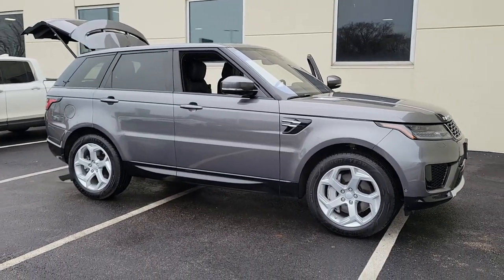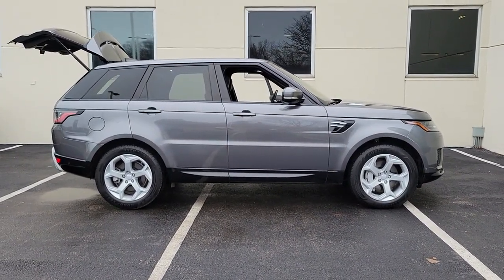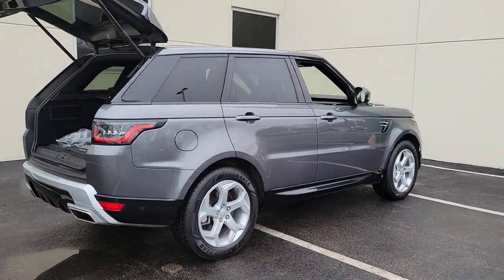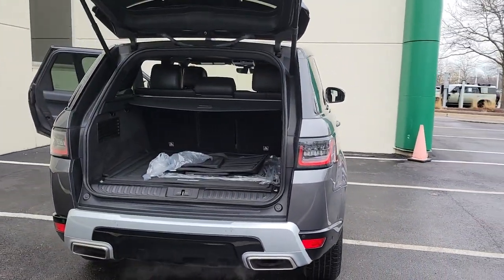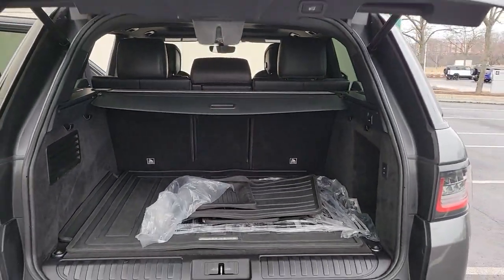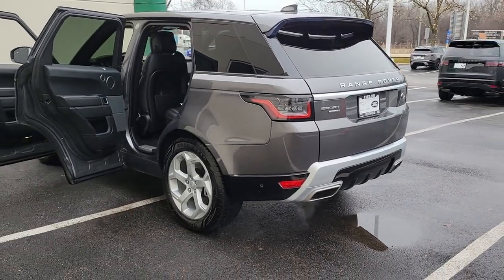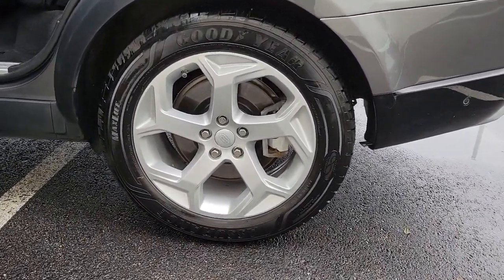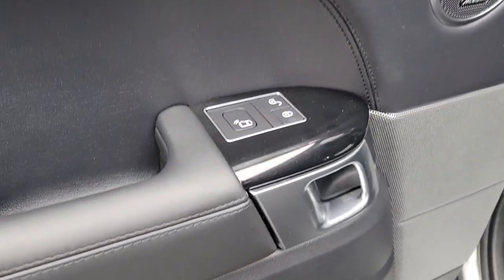2018 Land Rover Range Rover Sport Chicago, Highland Park, Deerfield, Northbrook, Glenview IL L22091A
Corris Gray Metallic Used 2018 Land Rover Range Rover Sport HSE available in Northfield, IL at Jaguar Land Rover Northfield. Servicing the Chicago, Highland Park, Deerfield, Northbrook, Glenview, IL area.
2018 Land Rover Range Rover Sport HSE - Stock#: L22091A

Immaculate Condition! FACTORY CERTIFIED! Only 35K Miles! Climate Comfort Pack! Drive Pro Pack! Premium heated and ventilated leather seats, heated windshield, heated steering wheel, power sliding panoramic moonroof / sunroof, premium Meridian surround sound audio system, premium touch screen display with Apple car-play and Google Android auto-play, front console refrigerator, Blind spot monitoring, Adaptive cruise control, Lane keep assist, keyless entry, Bluetooth, hands free, voice command, streamign audio, and too many more options to list!